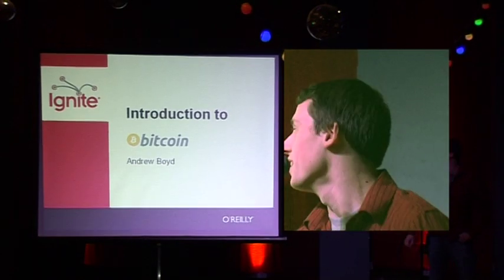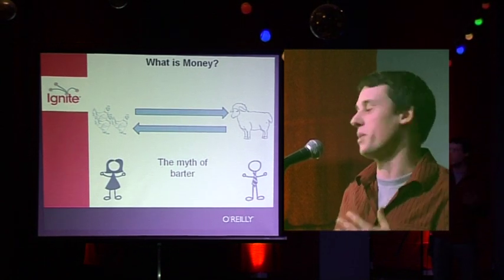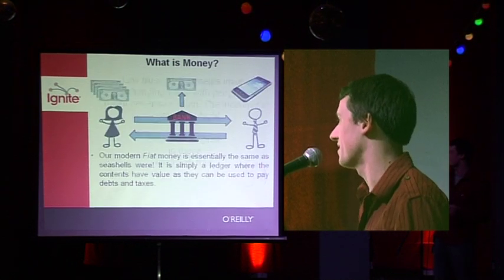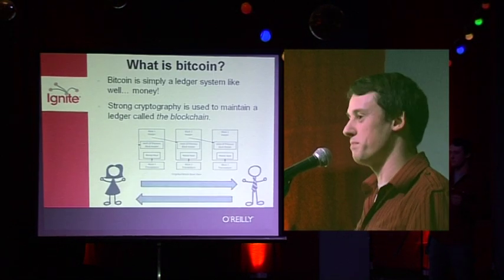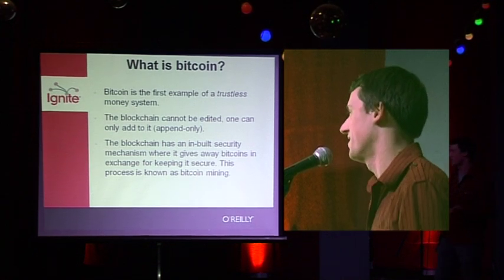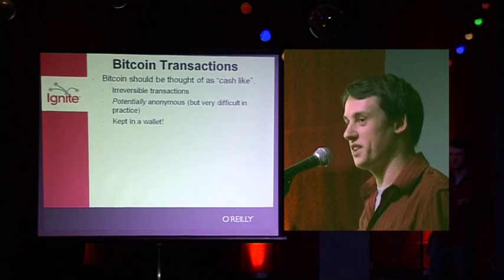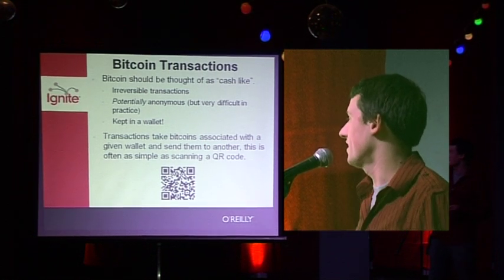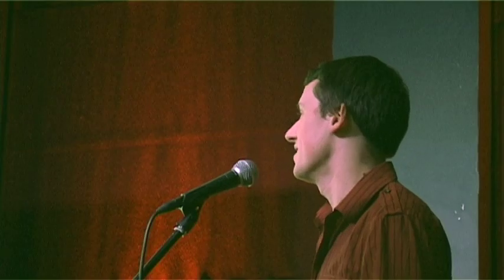Andy Boyd explains Bitcoin in 5 Minutes